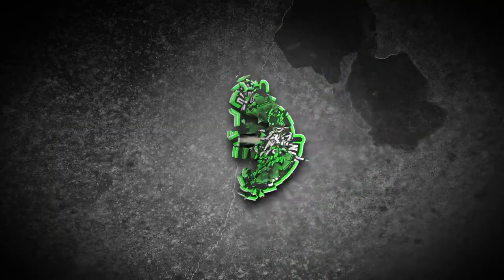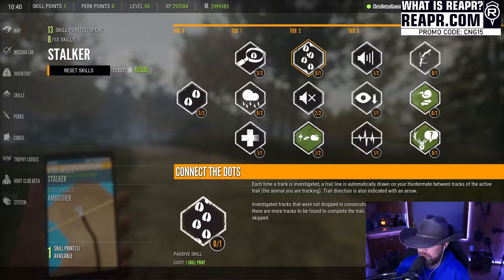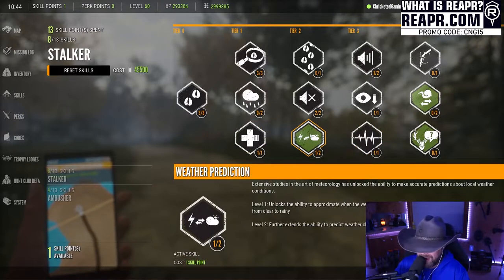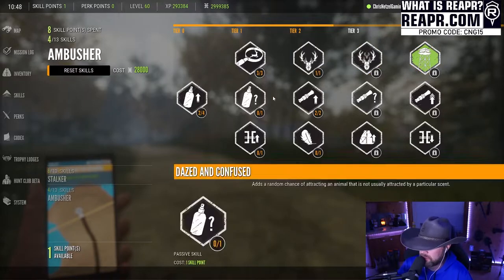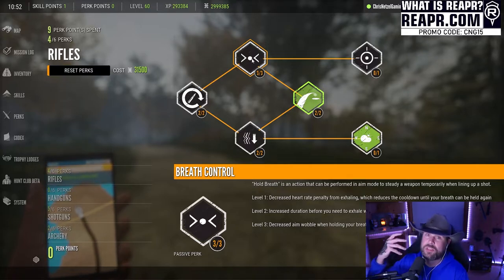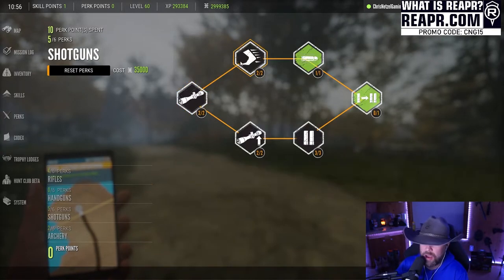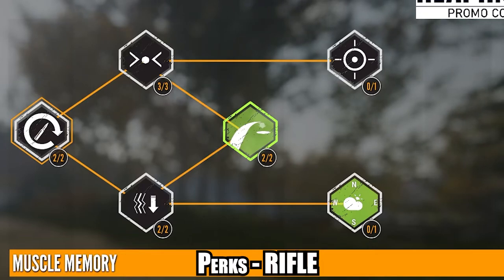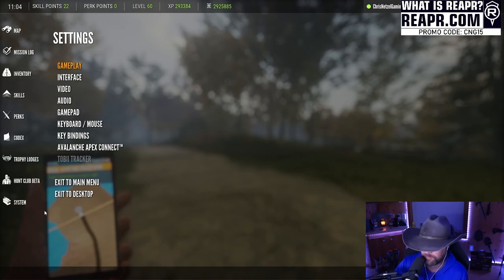USE YOUR SKILLS AND PERKS ASAP!!!!! | THE HUNTER - CALL OF THE WILD !!!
Do YOU want to be part of a great cause?!?!? You ARE in the right spot!

STREAM SETUP:

GAMING PC ~ RYZEN 9 5900X, MSI RTX 3090 GPU, MSI MAG X570 TOMAHAWK WIFI MOTHERBOARD, 32GIG DD4 RAM

STREAMING PC ~ INTEL I7 6700, RTX 2060 GPU, Z270X ULTRA GAMING MOTHERBOARD, 32GIG DD4 RAM

AUDIO ~ GOXLR WITH SHURE SM7B